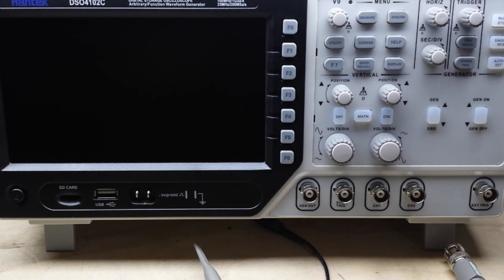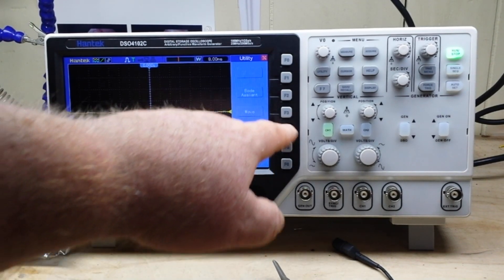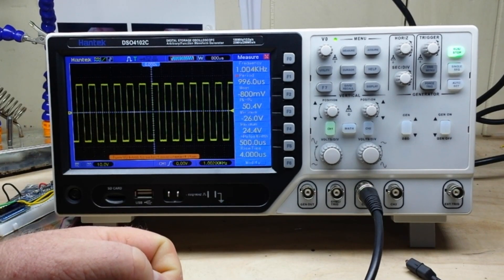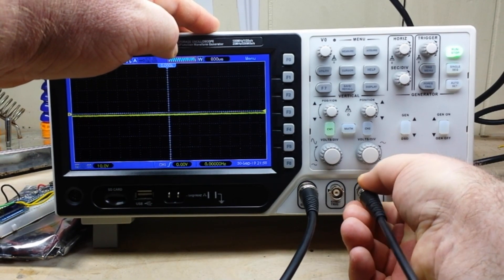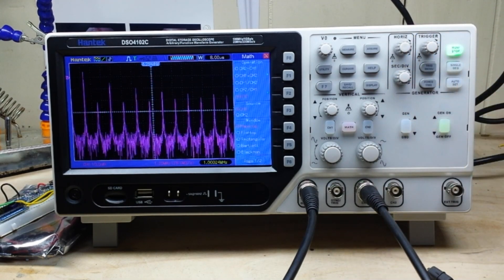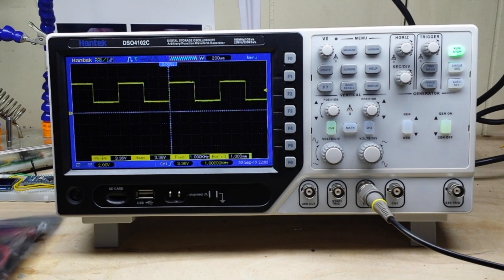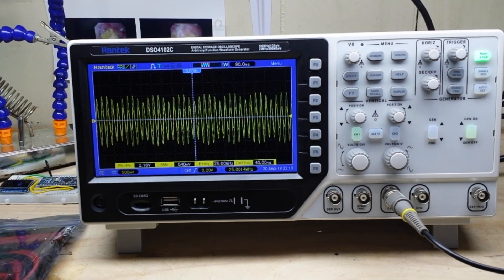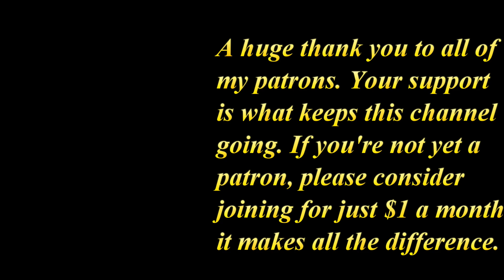A year later: Hantek DSO4102C Oscilloscope